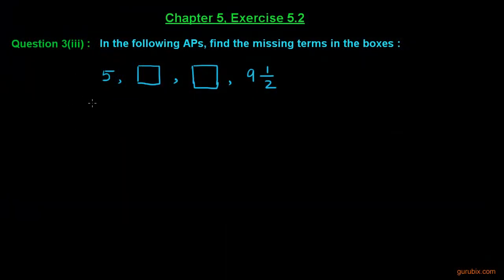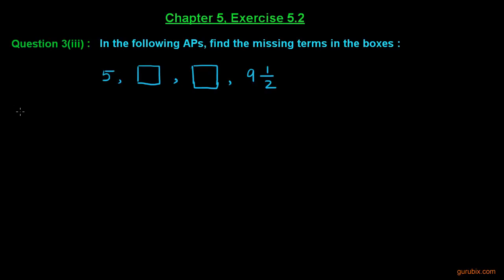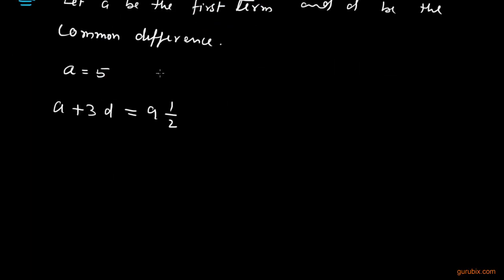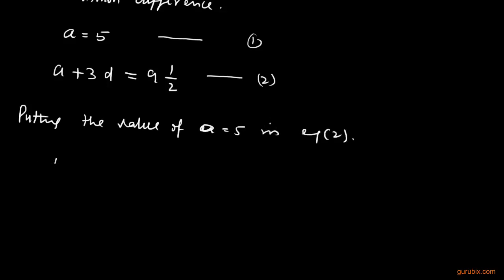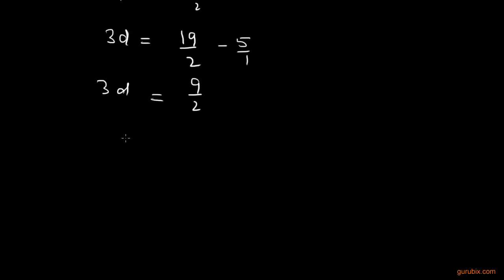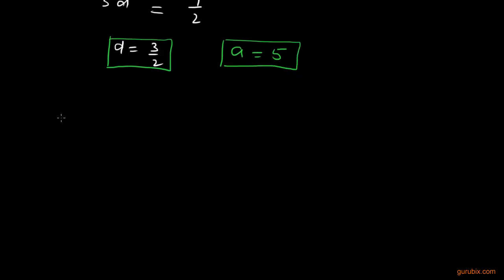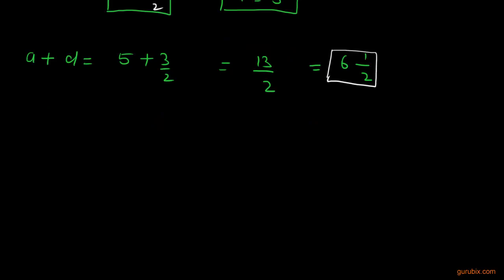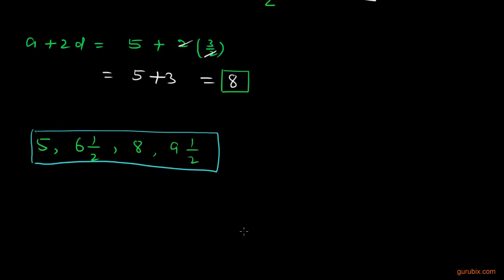Ex 5.2 : Q.3(iii) : In the following APs, find the missing terms ... Ch 5 | Class Xth Math for CBSE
In this video, we used general term of an A.P. to fill in the blank boxes. Where values of some terms are given.